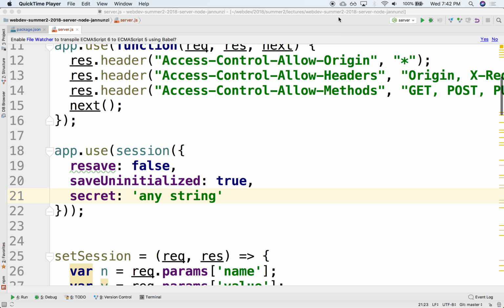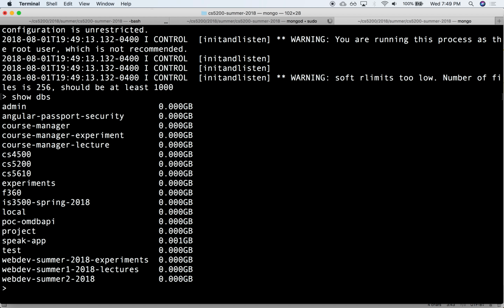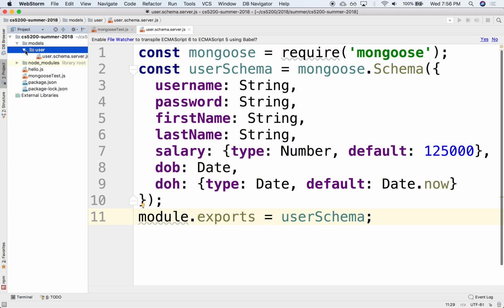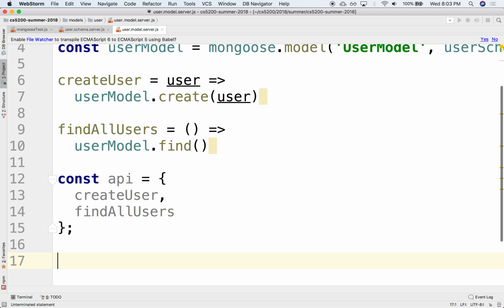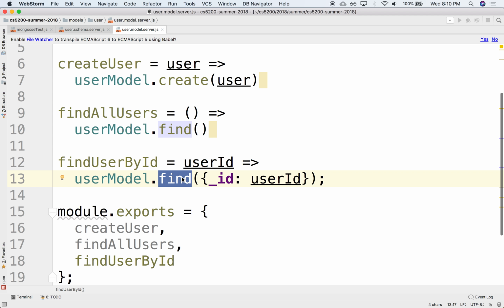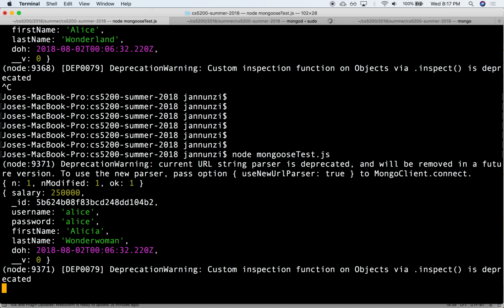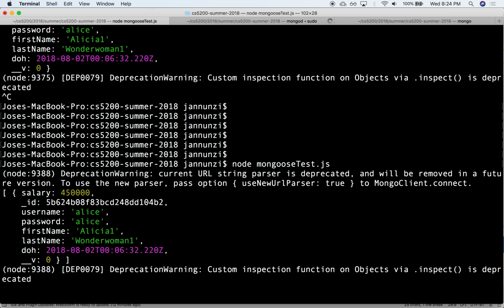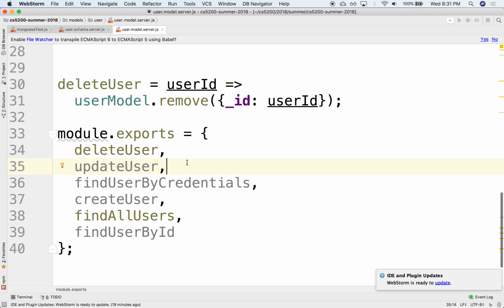M10 2 user data model